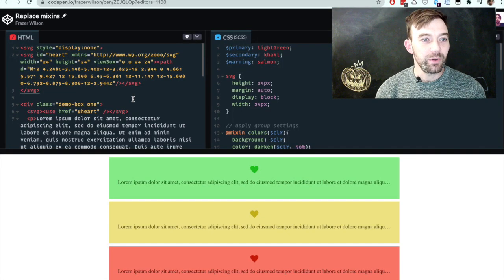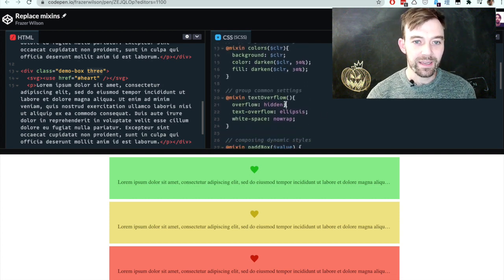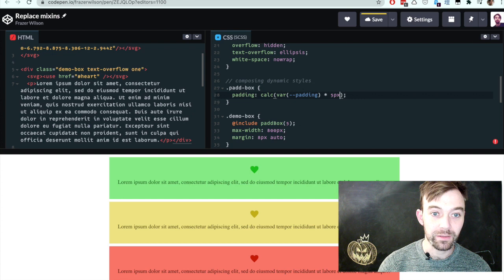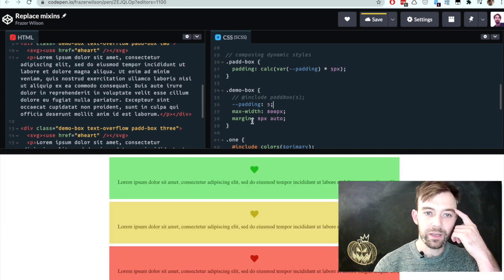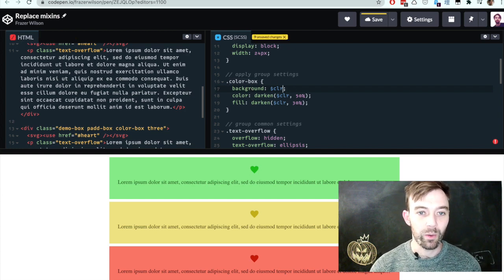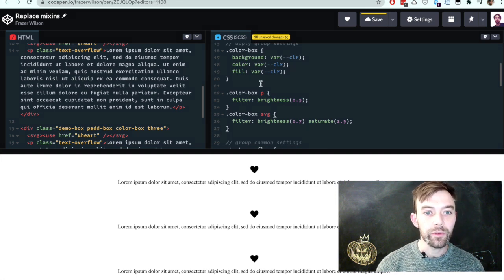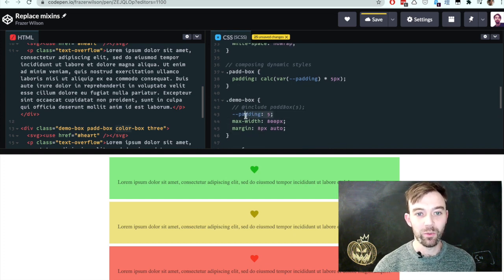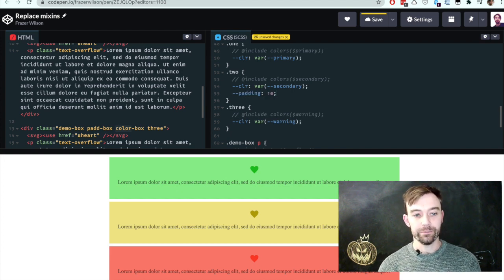SASS mixins with vanilla CSS?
Is it time to move away from your old SASS environment and rebuild in plain CSS? Well it depends on your scale and ambition. In this hands on video we take a look at some options using custom properties and calc to leverage dynamic and reusable CSS just like SASS mixins.